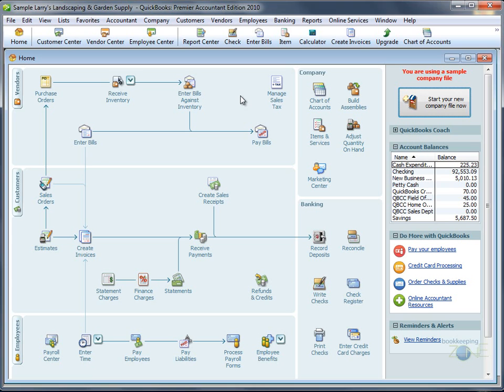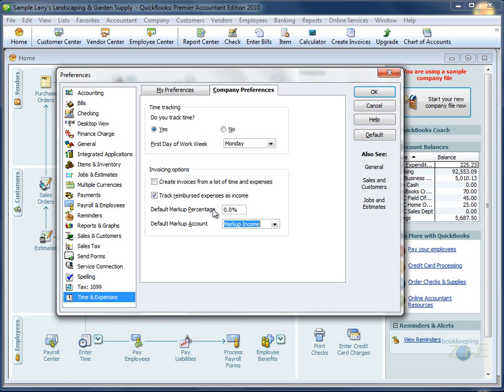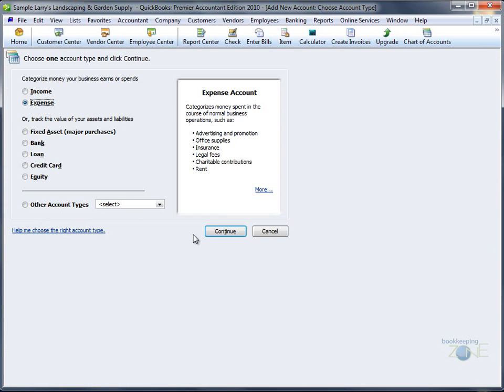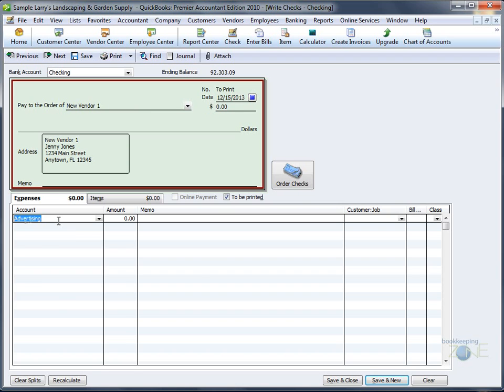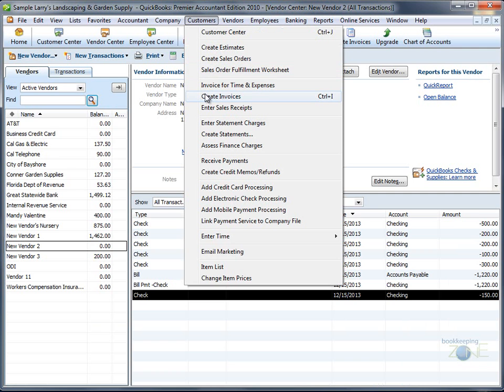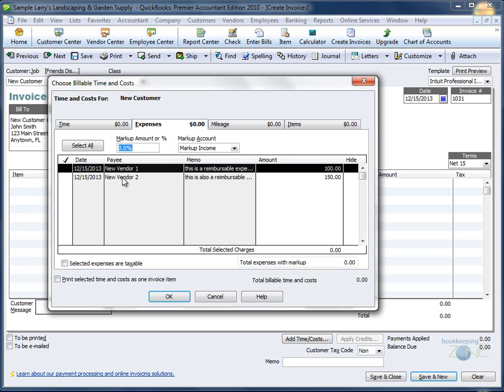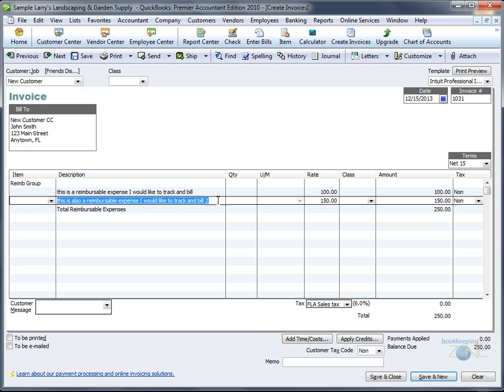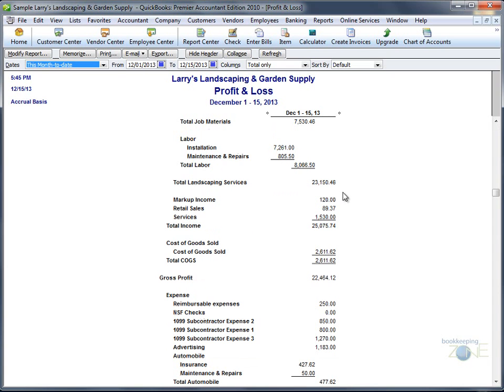QuickBooks Training Videos: Reimbursable Expenses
Learn about reimbursable expenses in QuickBooks®

and gain access to many more videos like this when you like Rent-A-Bookkeeper on Facebook.